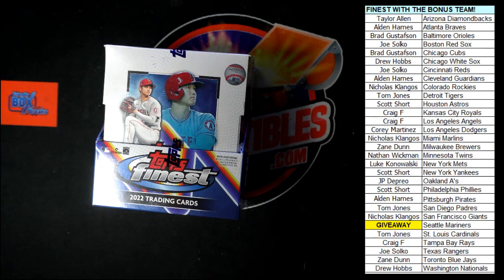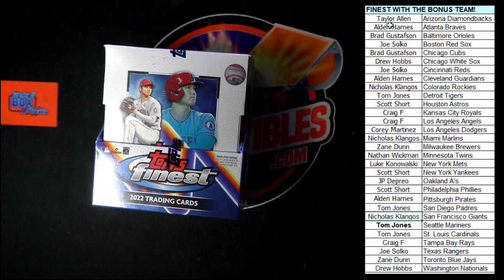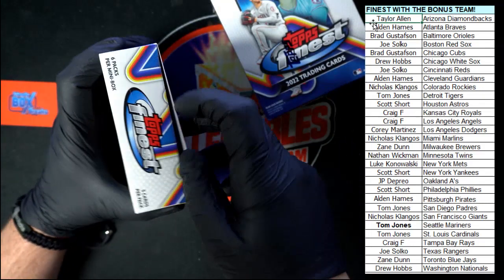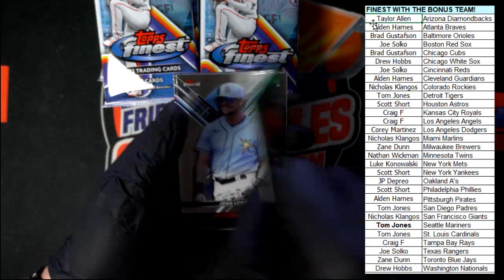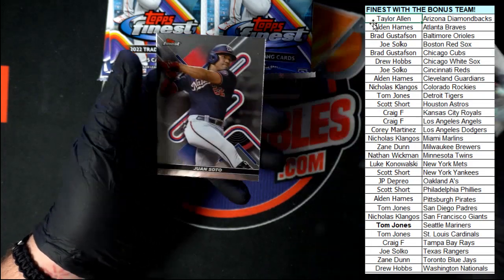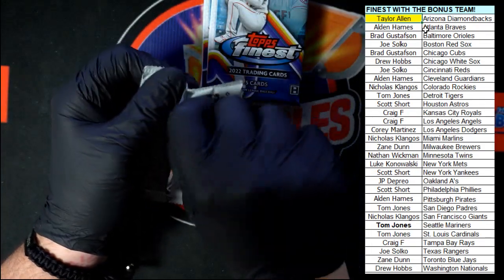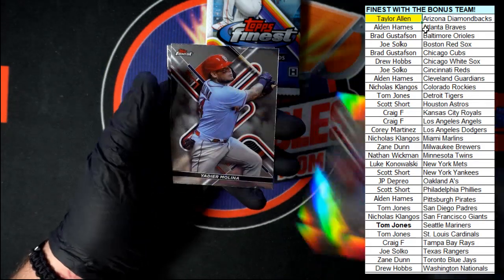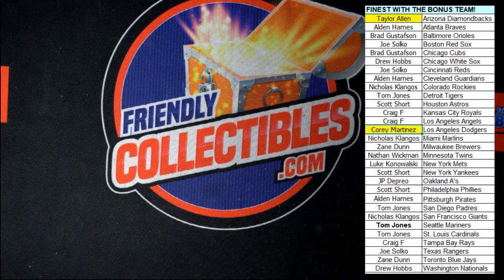2022 Topps Finest Baseball Hobby ID 22FINESTPYT105